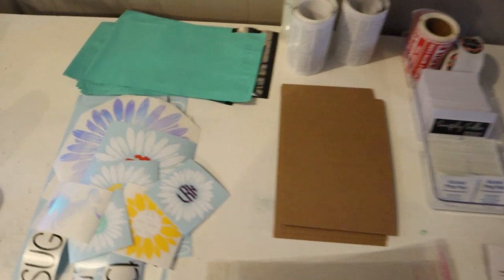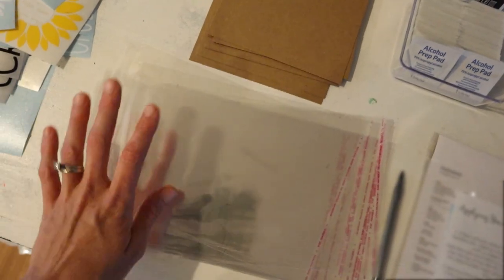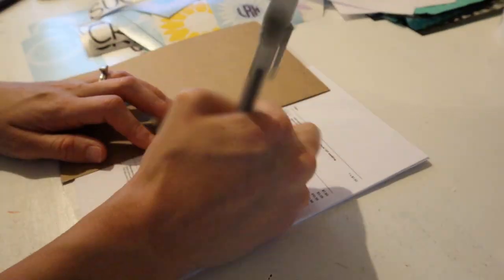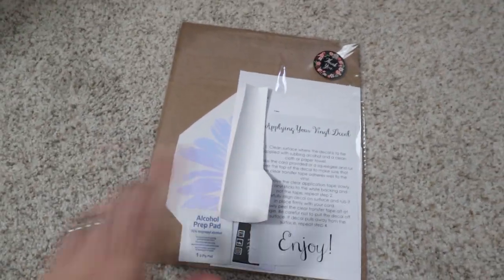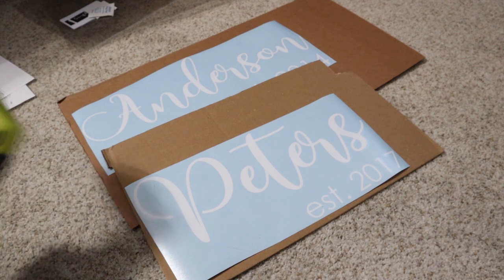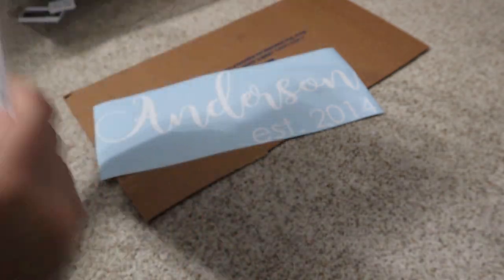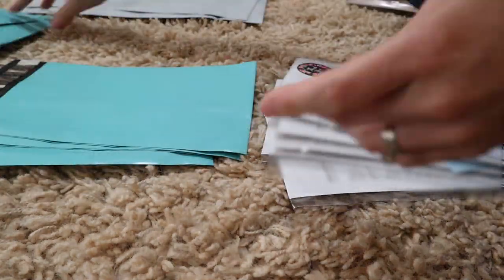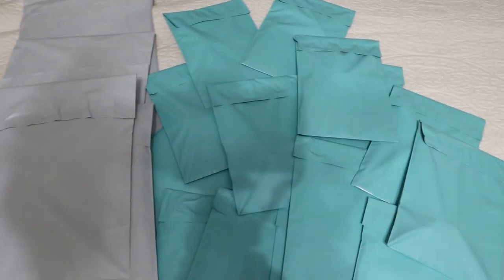How to Package Vinyl Decal Orders for Shipping | Tips on Getting REPEAT Customers!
In this video, I show you how to package vinyl decal orders for shipping! If you have ever wondered a great way to ship vinyl decals, I will show you how in this video how to ship small and large vinyl decals. I sell mostly on Etsy, so this is how I will ship to my customers. I will also include tips on packaging and getting return customers!

Some items I used in this video:

Mint mailers

- large mailers

- small cello bags

- large cello bags

- fragile stickers

- thank you stickers

- white cards

- oracal 651

- silhouette cameo

- dymo 4xl

- labels I use for dymo
SOCIAL:

COME JOIN MY NEW FACEBOOK GROUP!